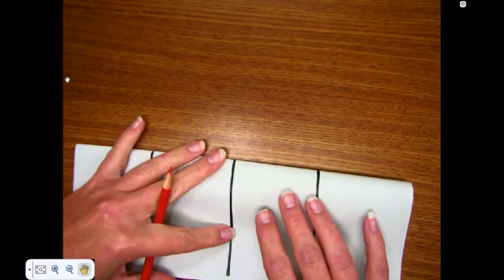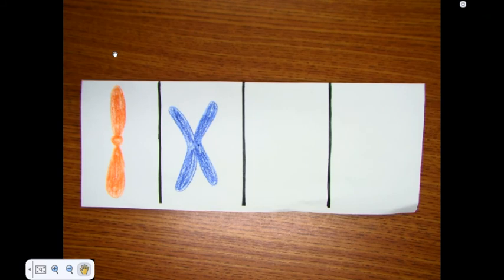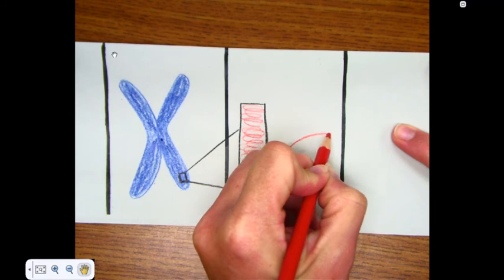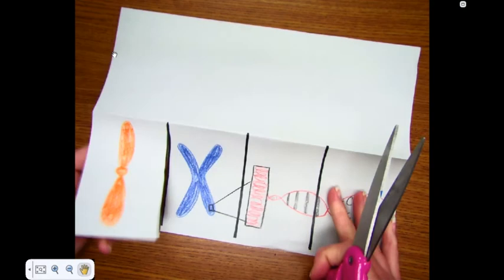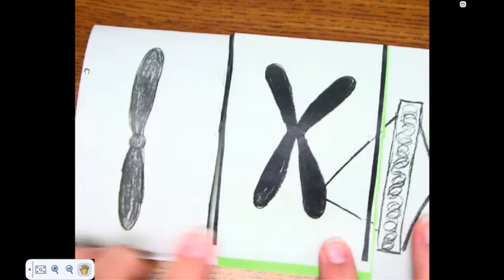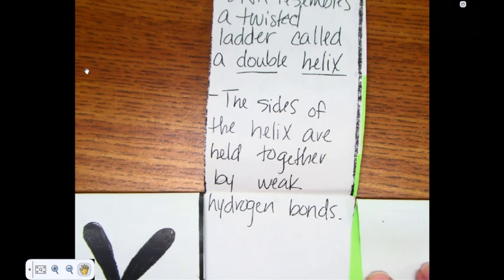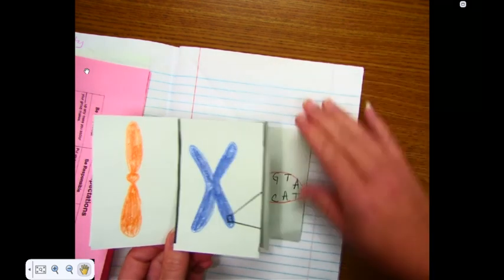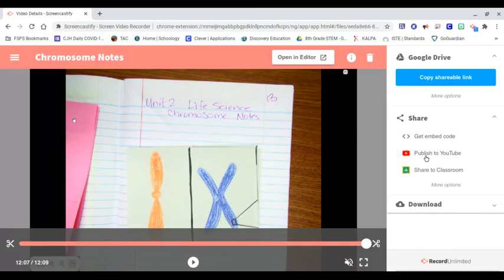9 /20 Chromosome Notes